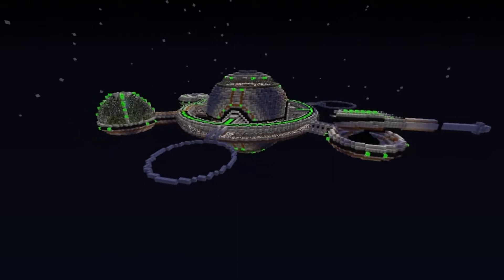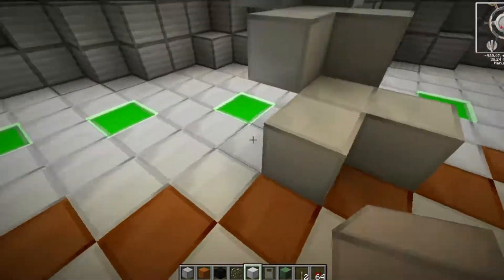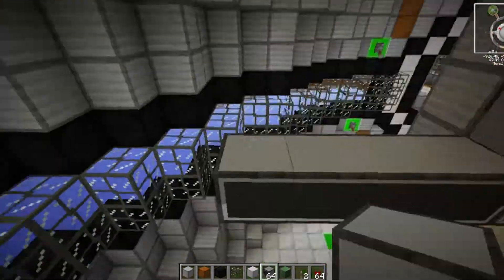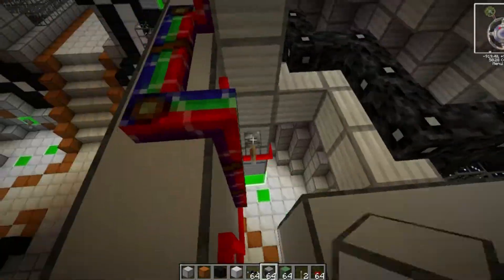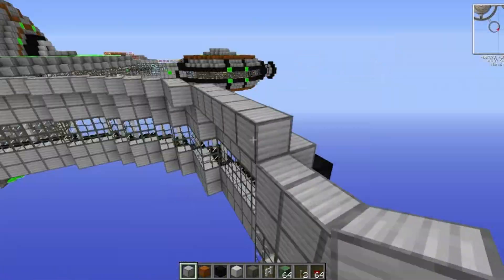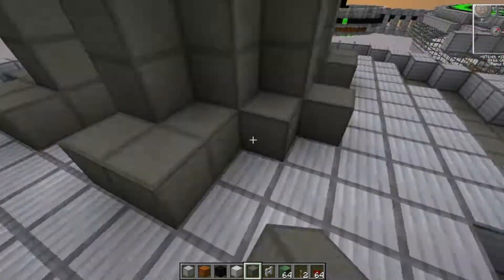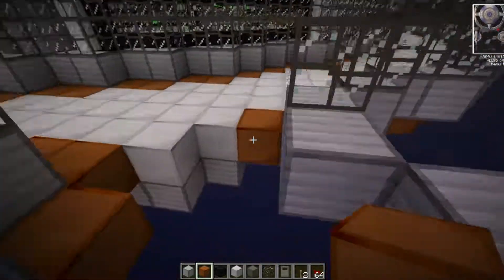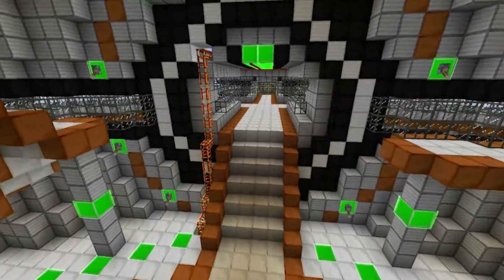Lets Build a Space Station #8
We set up a brig and add to the inner hanger!